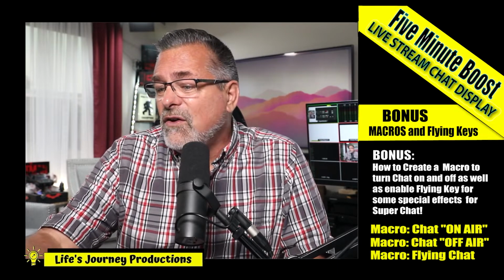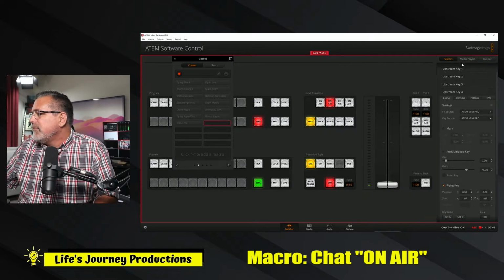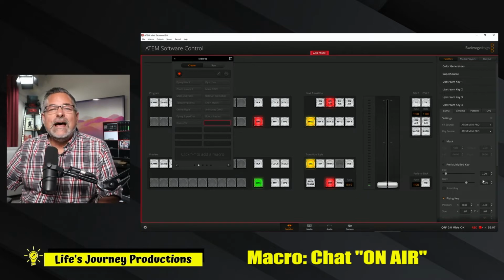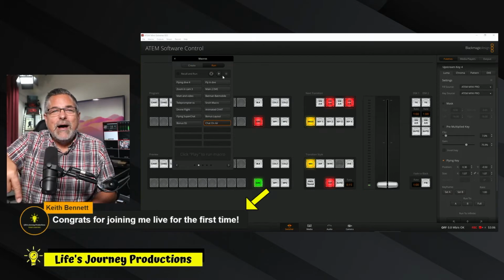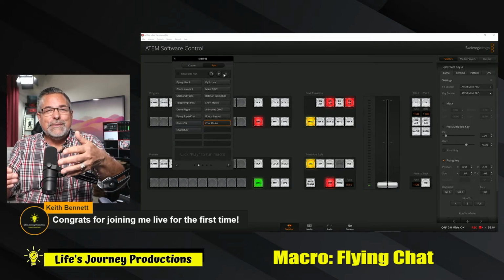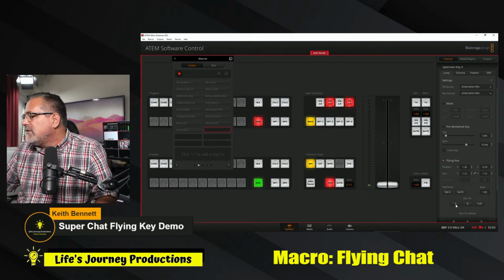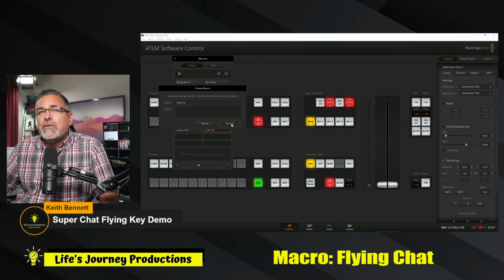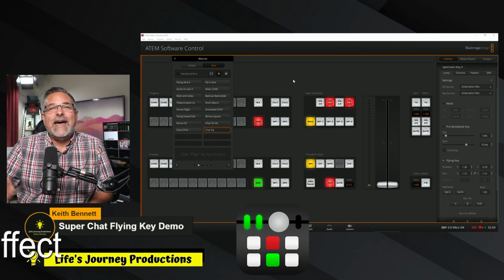Pop Out Chat Bonus Macros & Flying Key for Chat Display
In this Bonus video I cover making a Macro to turn Chat on the Air, One to turn Chat Off the Air as well as a Macro to create a Flying Key Effect for Super Chats. You can also use this Flying Key  Macro to highlight any chat in a Live YouTube Stream. In this video I will cover Hhow to use the Flying Key and some basic Macro recording in Black Magic Design Control Software.

This video assumes that you have gone through The Pop Out Chat Series videos 1-5 and you have your Chat set up.

Pop Out Chat and Display in Live Videos Series

Wacome One

HyperDeck Shuttle HD

Elgato Light Strip

Elgato LED extension kit

Sound Proofing Tools for walls:

Whisper Clips for Hat Channel

Single Tube of Green Glue

Bulk Green Glue

Other Cool Studio Tools

Stream Deck 15 key version

Stream Deck XL 32 key

RodeCaster pro

Elgato Flex Arm S

Elgato Flex Arm L

HyperDeck Studio HD with power cord

Web Presenter HD

Elgato's New Key Light Mini

Elgato Key Light Aire

Elgato Key Light

Cloud Lifter Single Input

Logiterch Pop Keys Keyboard

This keyboard can link with three devices and have Emoji's ready to use quickly as well as other programable keys

Logitech Pop Mouse